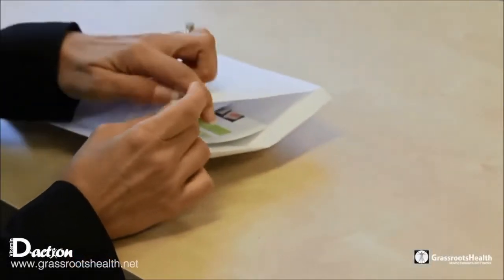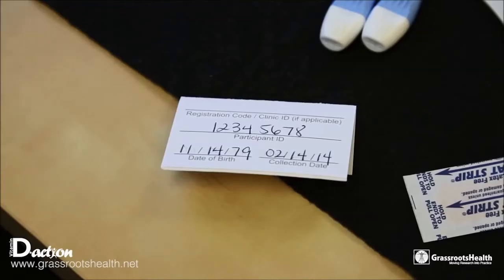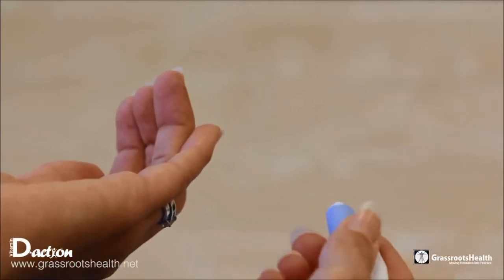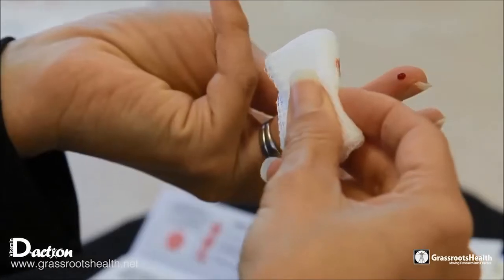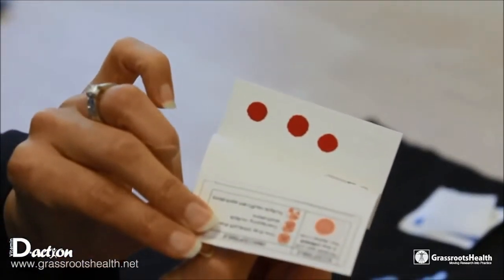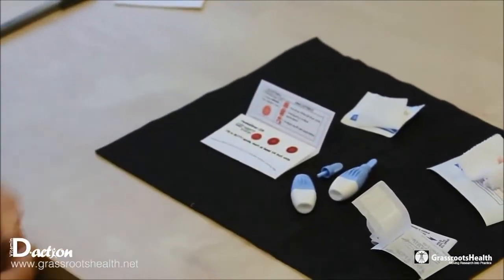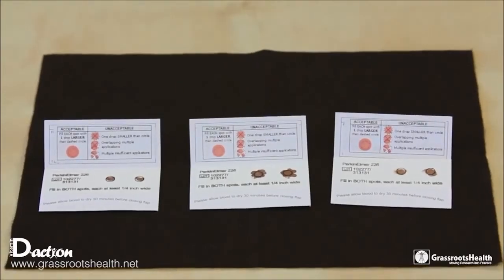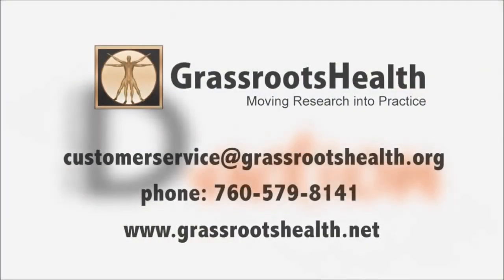How to Complete Your Home D*action Blood Spot Test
Learn the correct way to complete your in-home vitamin D blood spot test, offered by GrassrootsHealth and D*action.  Find out if your vitamin D levels are where they should be, and join today as a participant in the world's largest public health intervention study on vitamin D.